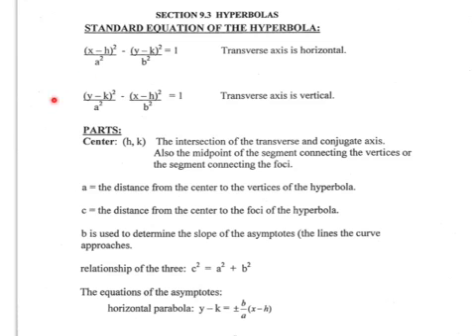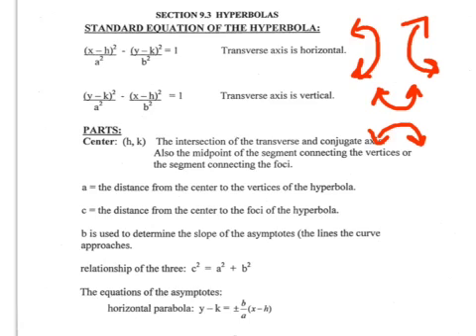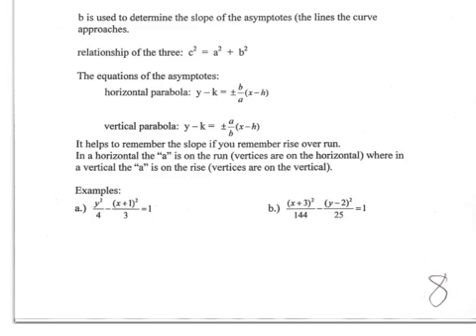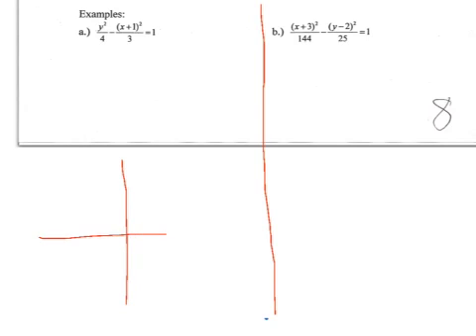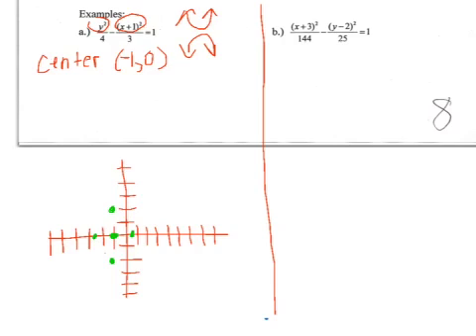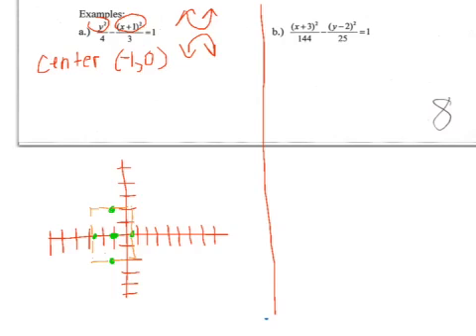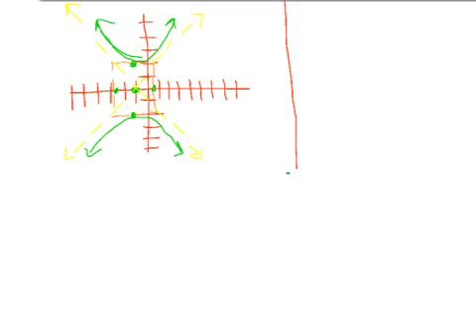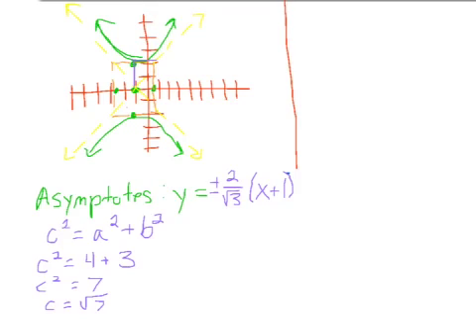Graphing a Hyperbola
Graphing example 1